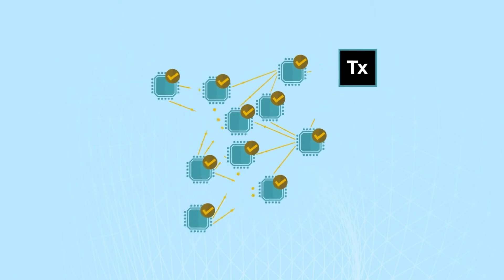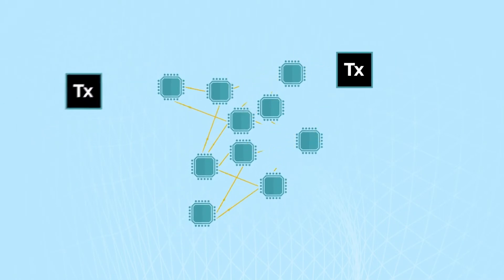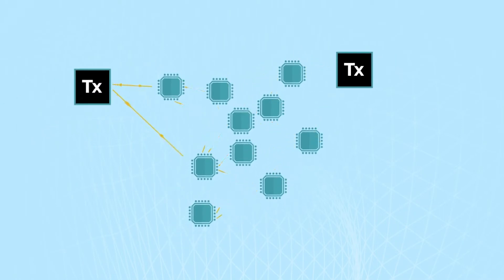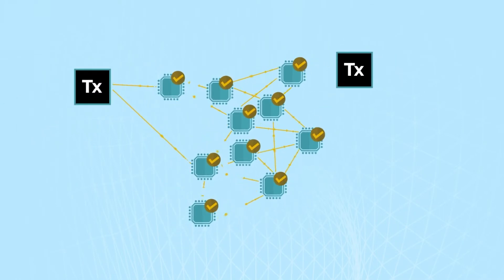Rules and their enforcement 6 | Introduction to Bitcoin Infrastructure